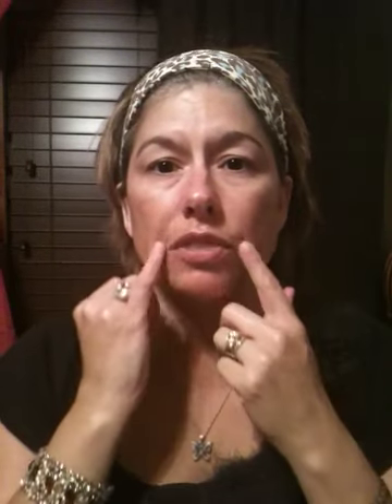Instant Face Lift Treatment by Cathy Deere - Video 3 of 3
This is Part Three, THE RESULTS!

When you use these BeautiControl products on a regular schedule just imagine the visible RESULTS!

You can look 10 years younger without cosmetic surgery.
You know you want it. Once you receive the products and start using them, come back to my youtube video and leave a comment on YOUR results. I want to hear them because you are going to be so excited and amazed at YOUR results. After a few hours you will see more lifting and it will be lifted even more the next day. AMAZING!